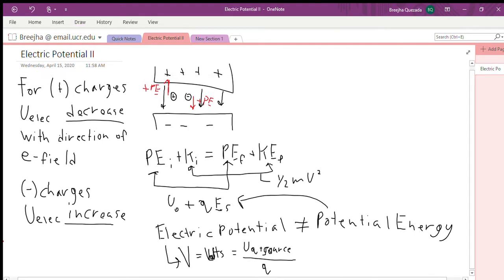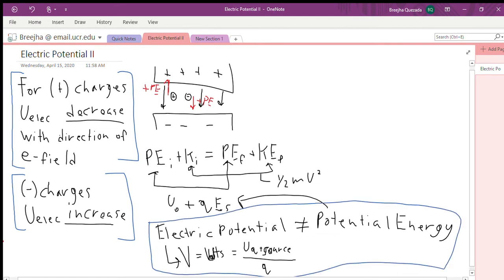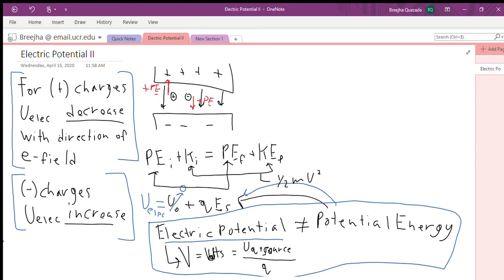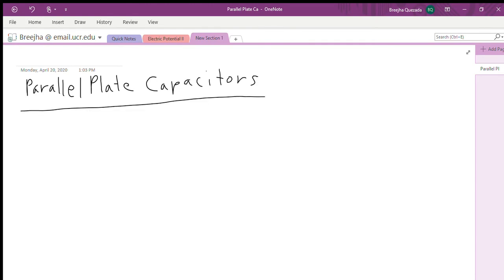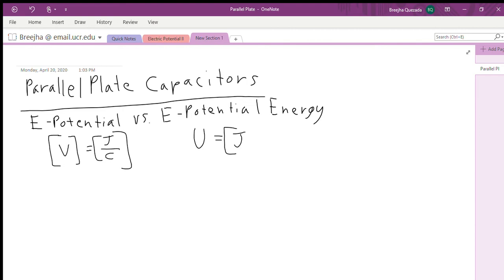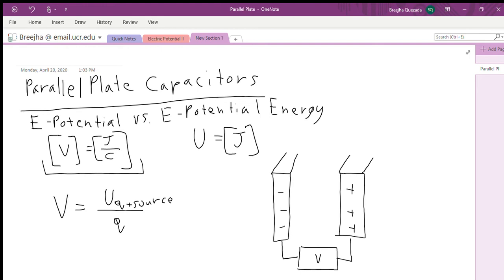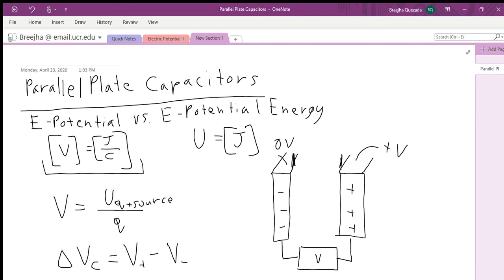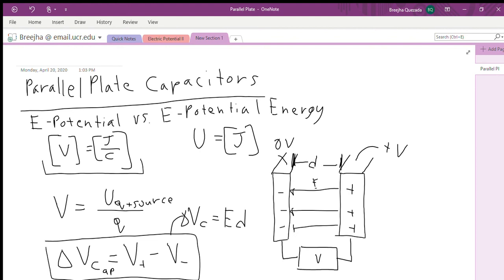Physics 040C: Electric Potential II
SI SESSIONS
Breejha Quezada
Mondays & Wednesdays 2:00p–3:00p
Zoom Meeting ID: 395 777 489

Nick Darden
Wednesdays 11:00a–12:00a, Fridays 2:00p–3:00p
Zoom Meeting ID: 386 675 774